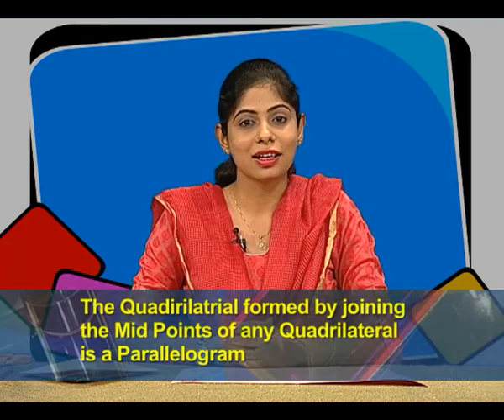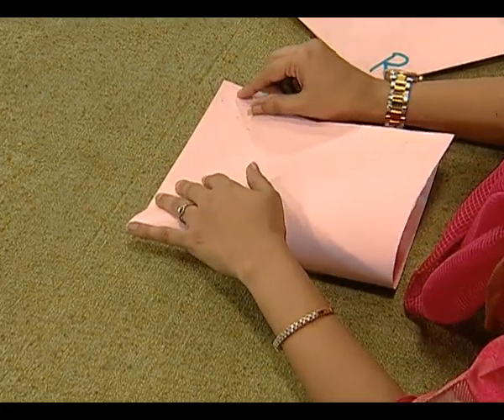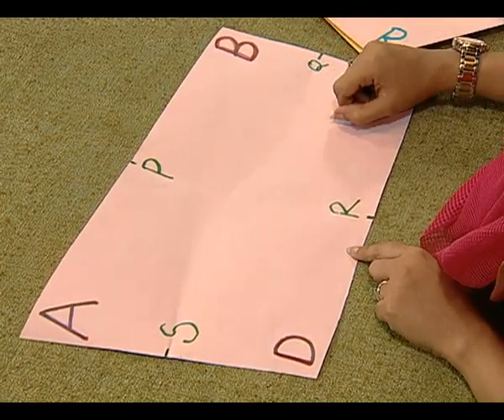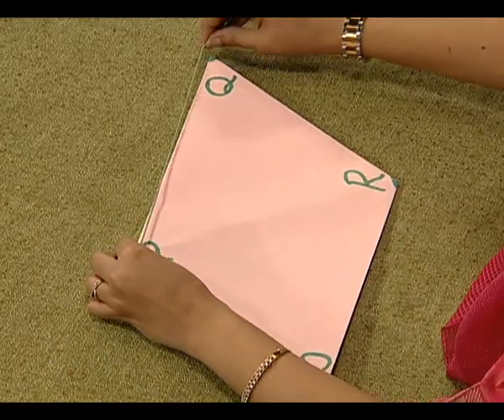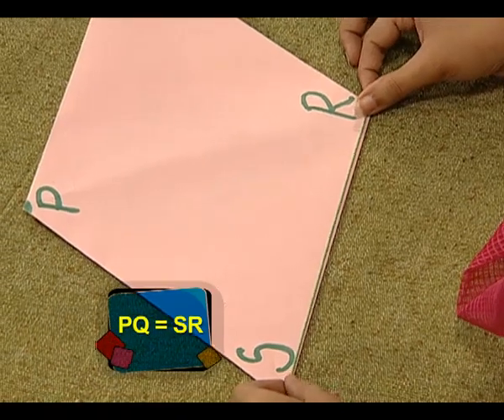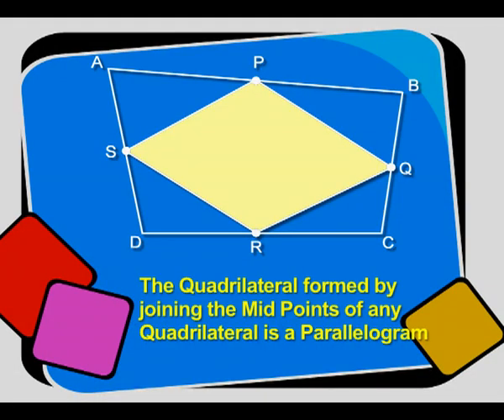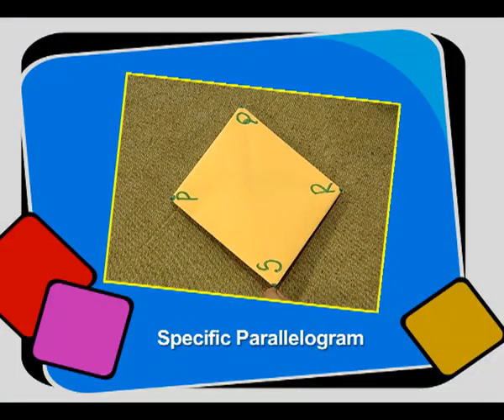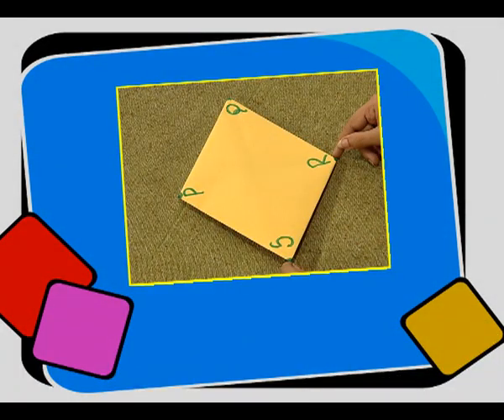Theorem; Quadrilateral Formed By Joining Mid Points Is Parallelogram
This video explains how quadrilateral formed by joining mid-points is parallelogram.